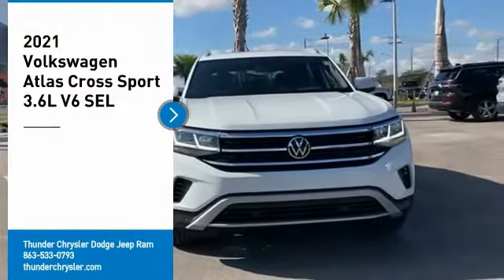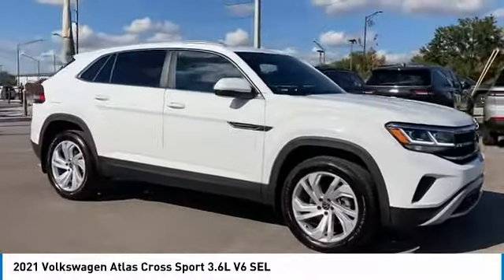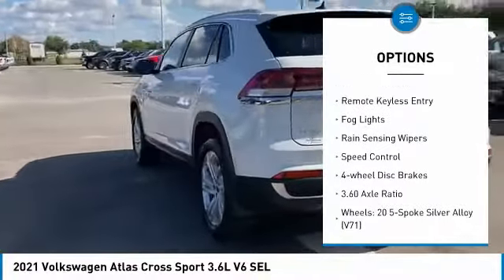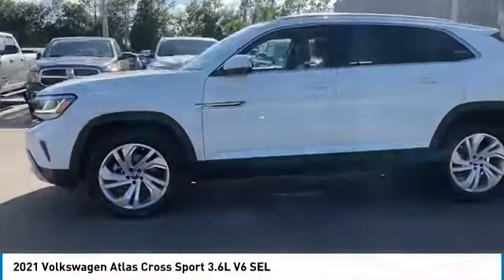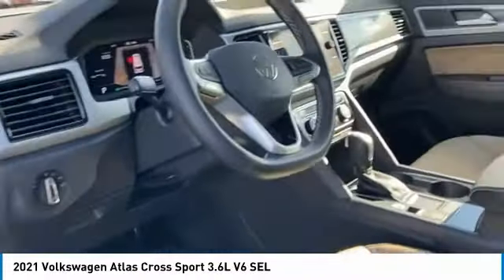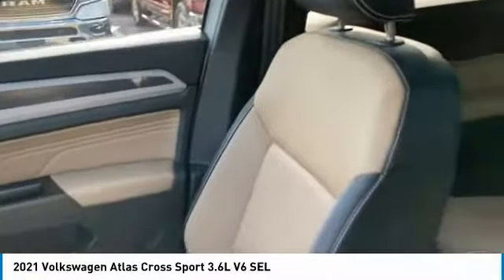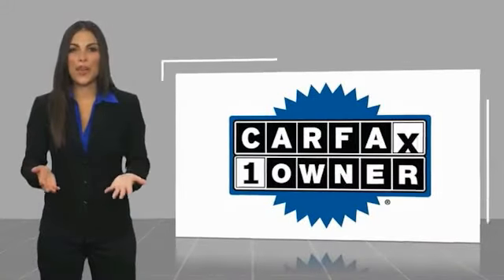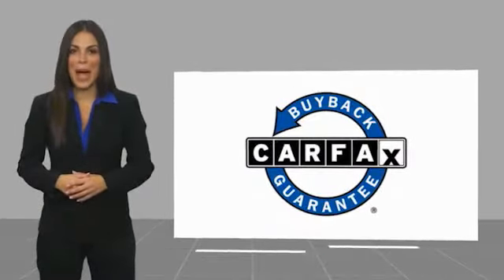2021 Volkswagen Atlas Cross Sport Bartow FL MC212272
2021 Volkswagen Atlas Cross Sport 3.6L V6 SEL

1425 W. Main St.

Clean CARFAX. CARFAX One-Owner.2021 Volkswagen Atlas Cross Sport 3.6L V6 SELOdometer is 5506 miles below market average!3.6L VR6 8-Speed Automatic with Tiptronic FWD Atlas Cross Sport 3.6L V6 SEL, 4D Sport Utility, 3.6L VR6, 8-Speed Automatic with Tiptronic, FWD. Recent Arrival!The THUNDER has come to Bartow, Florida! Come feel the difference of a family owned hometown dealer. Come and get...THUNDER STRUCK! Fresh Oil Change, Completely Detailed Inside and Out, This vehicle has been put through our 125 point inspection by our ASE Certified Master Technicians. At Thunder Chrysler, we carry the cleanest, lowest mileage vehicles that we can find! We pride ourselves in offering the best vehicles at fair prices! Thunder Chrysler is proudly serving.. Bartow, Lakeland, Mulberry, Lakeland Highlands, Highland City, Eagle Lake, Wahneta, Auburndale, Winter Haven, Homeland, Fort Meade, Bradley Junction, Plant City, Kathleen, Lake Wales, Tampa, Orlando. We also service the following States... Georgia, Alabama, South Carolina & more. *Price excludes tax, tag, dealer installed options, $69 electronic filing fee and $699.00 dealer documentation fee.Price guarantee may require VIN/stock number information to ensure accuracy. Please contact dealer for full disclosure on all pricing.